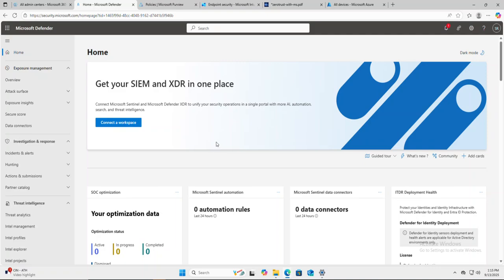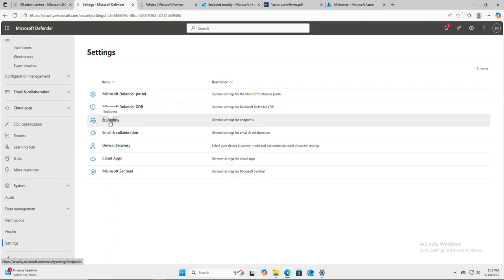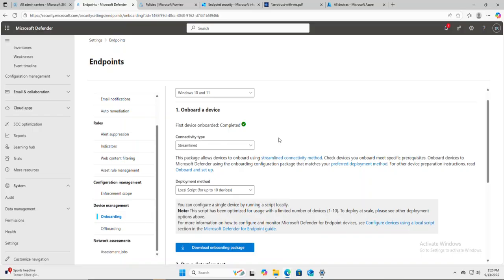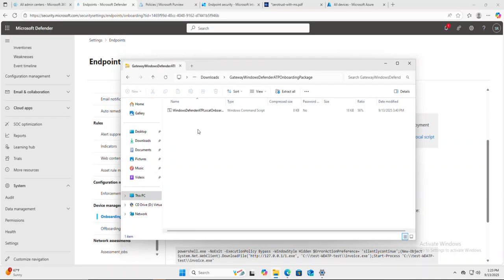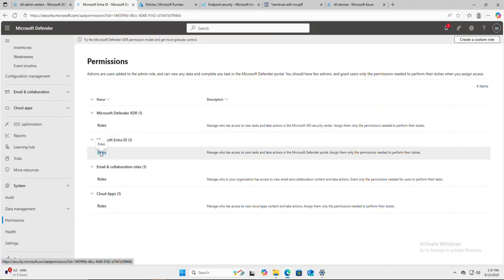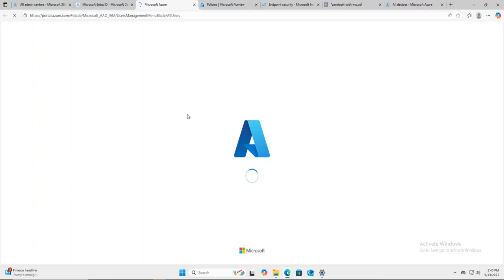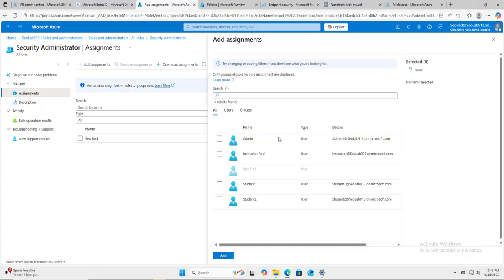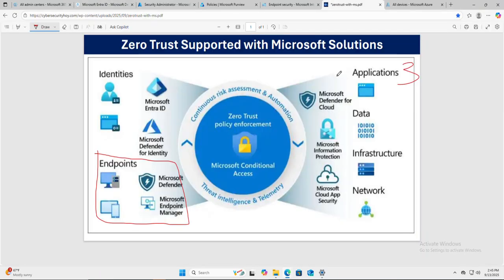#6-Demo: Zero Trust with Microsoft Solutions - the Endpoints Pillar part 2